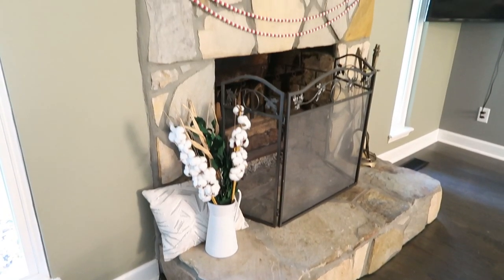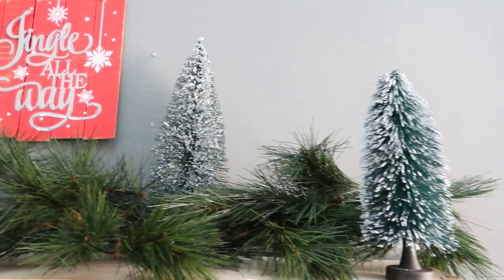MY NEW CLEAN AND DECORATE FOR CHRISTMAS 2020/HUGE CHRISTMAS DECOR WALMART HAUL 2020/Pt 2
Welcome to part 2 of clean and decorate with me for Christmas 2020, Christmas decorating the living room. I am also showing you a Walmart Christmas decor haul and everything I will be using in today's clean and decorate with me! I hope you enjoy this clean and decorate with me 2020 Christmas and get into the festive mood to decorate your own home for Christmas!

Christmas Decor 2020:
Most of the Christmas decorating I used and mentioned are from the Walmart Christmas section!

*MORE CLEANING MOTIVATION VIDEOS*
NEW EXTREME WHOLE HOUSE CLEAN WITH ME 2020 || FALL CLEANING MOTIVATION 2020 || SAHM CLEAN WITH ME

*CHRISTMAS 2020 CLEAN AND DECORATE WITH ME*
MY NEW CLEAN AND DECORATE FOR CHRISTMAS 2020/HUGE CHRISTMAS DECOR DOLLAR TREE HAUL 2020/PT 1 KITCHEN
MY NEW CLEAN AND DECORATE FOR CHRISTMAS 2020/HUGE CHRISTMAS DECOR DOLLAR TREE HAUL 2020/Pt 3 Bedroom

*FAVORITE PRODUCTS*
Moosoo Vacuum Cleaner

ABOUT ME:
My name is Yelena and I am a stay-at-home Mom to my sweet almost two year old boy! Welcome to my motherhood, lifestyle channel where I do cleaning motivation videos, clean with me, cook with me, morning routines, night routines, get it all done with me videos, stay at home mom videos, cleaning and organizing tips and hacks, tutorials, diy's, healthy recipe ideas, travel vlogs, and more!
Grab some coffee, stay a while, and join the tribe!:)
xo
Yelena Hallum